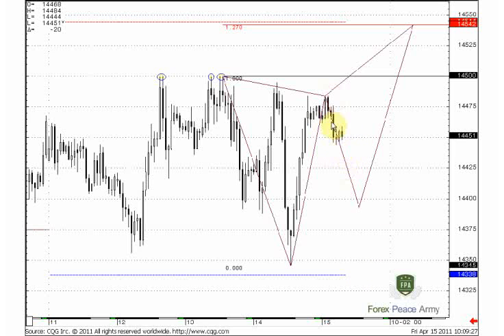ForexPeaceArmy | Sive Morten EURUSD Daily 04.15.11